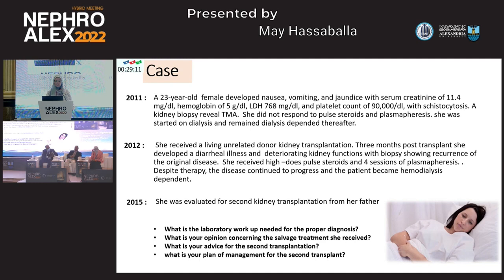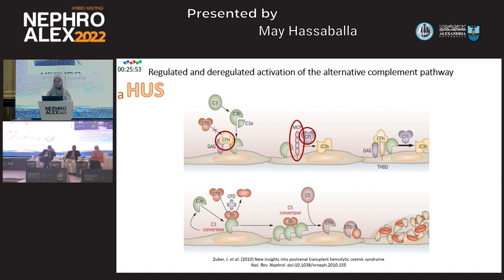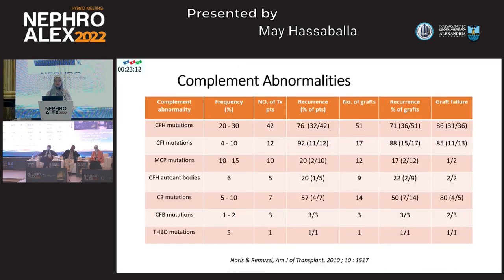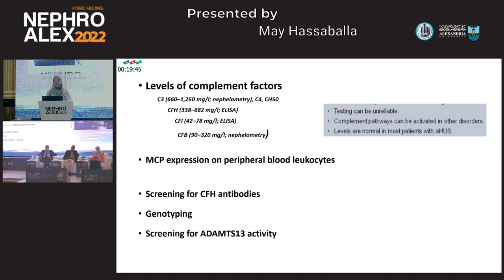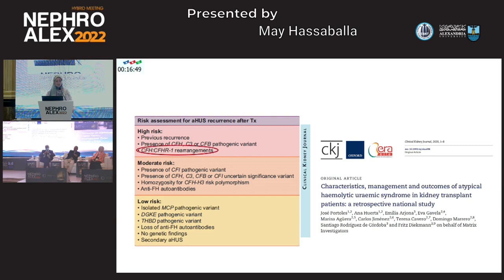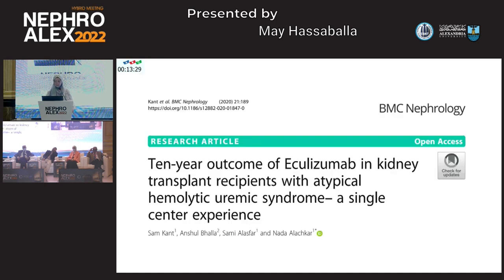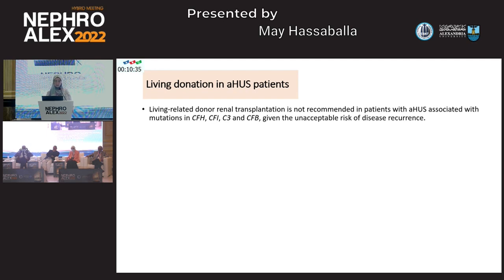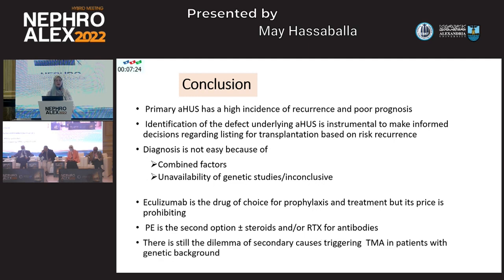May Hassaballa Transplanting a Patient with TMA